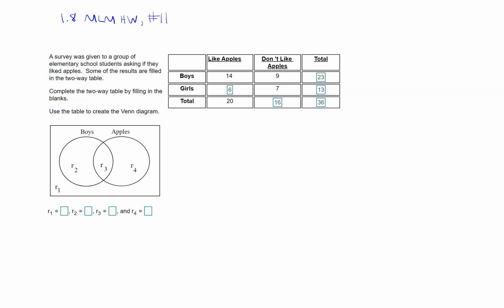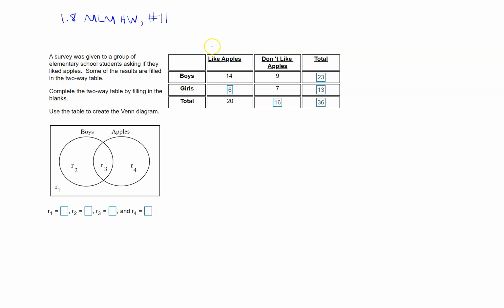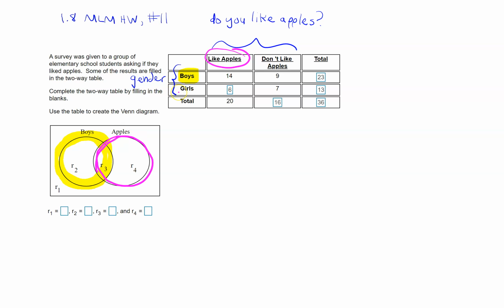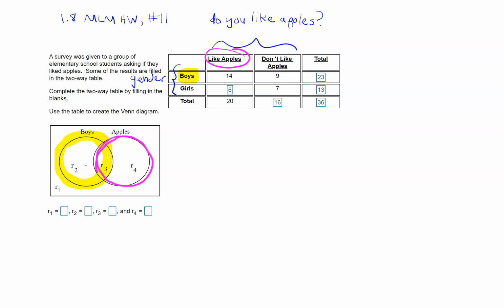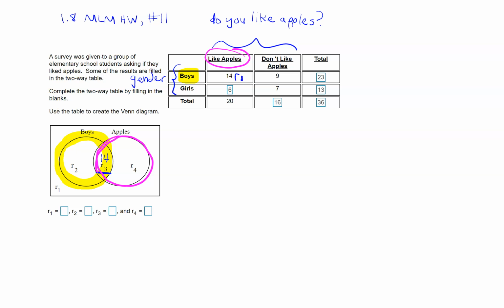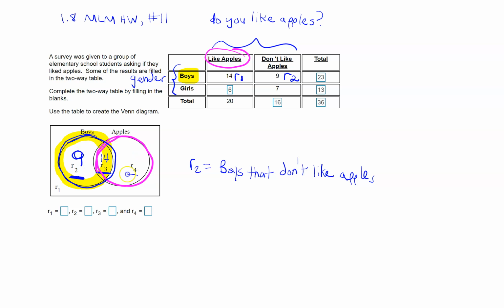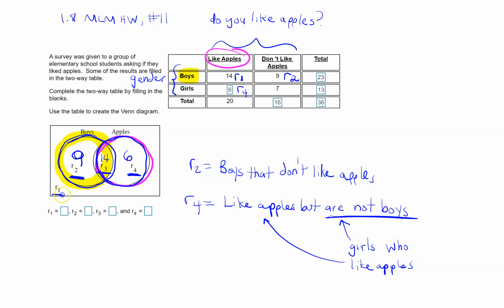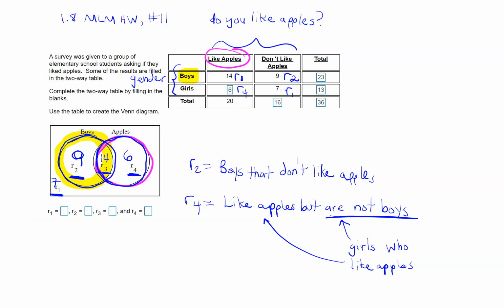1 8 MLM HW #11